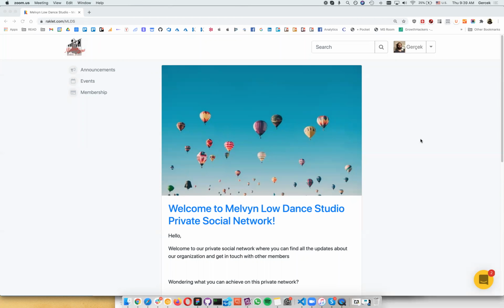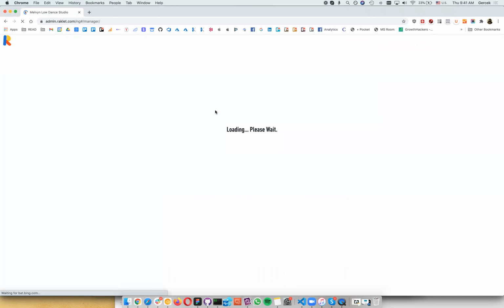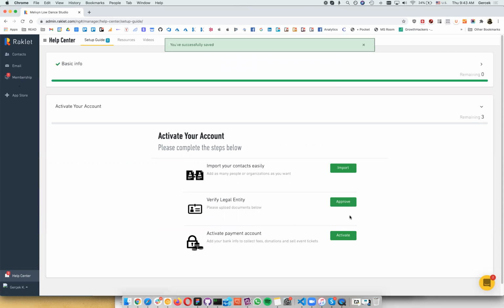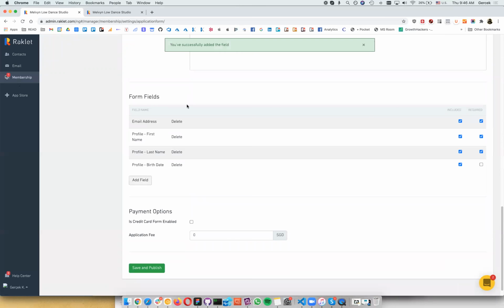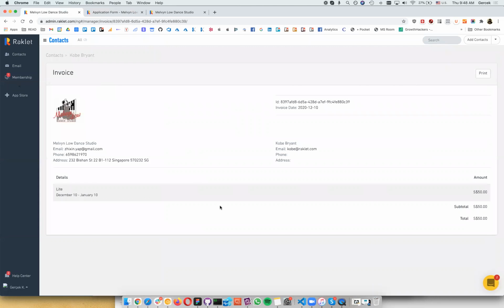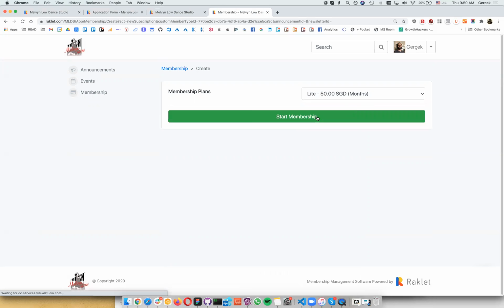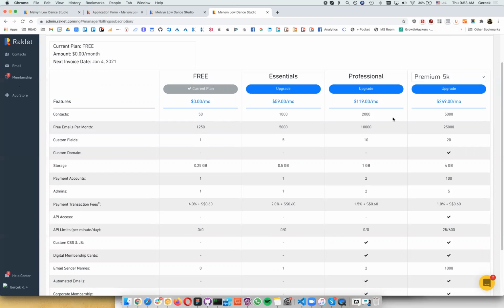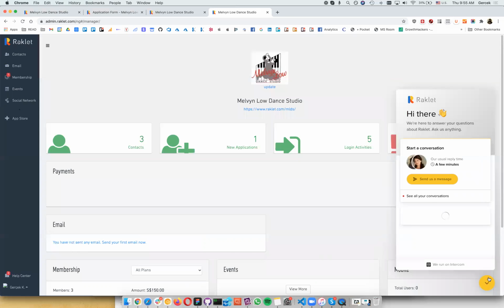Dance Studio Membership Software Demo - Raklet